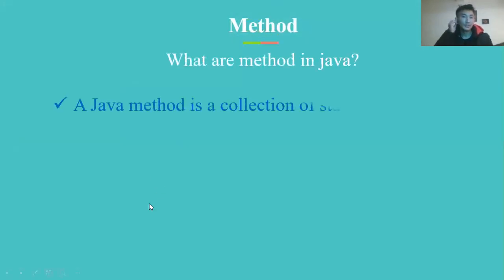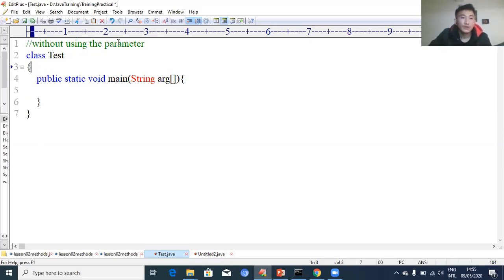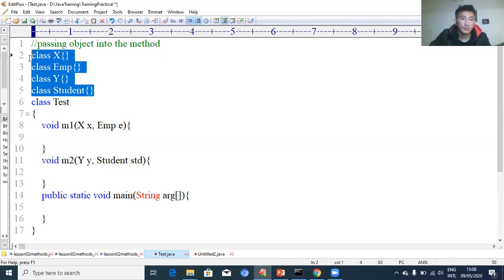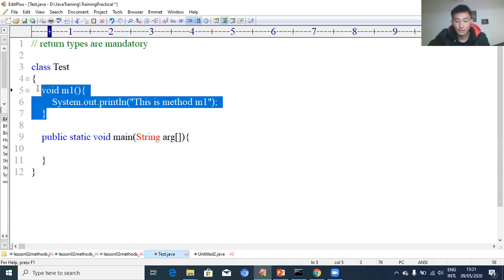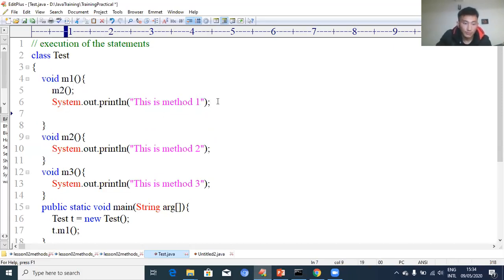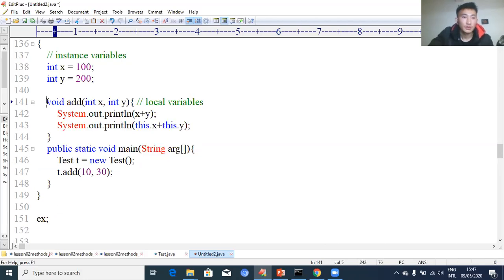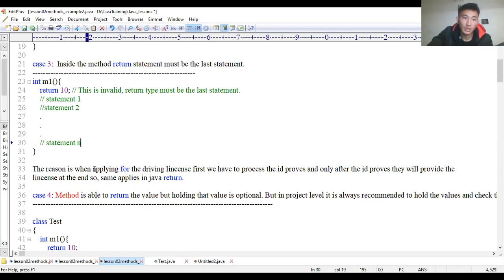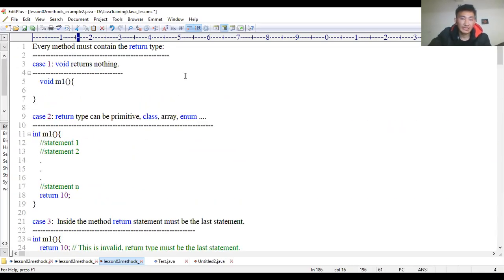Online Java Class for beginners|Bhutan|Live|Lesson 3